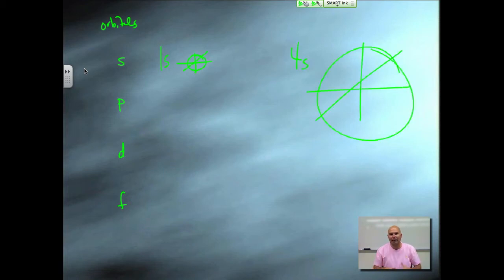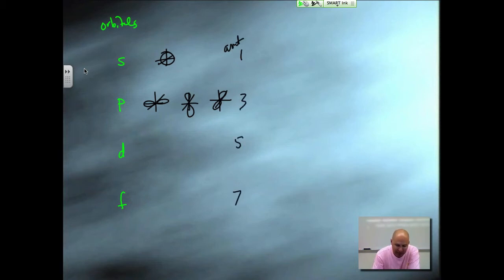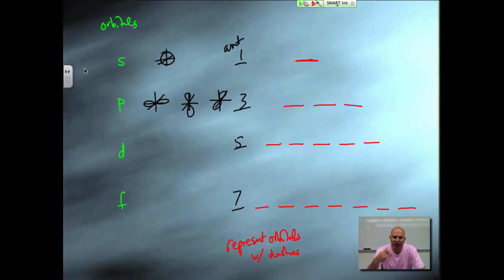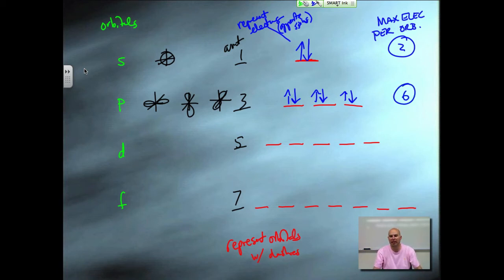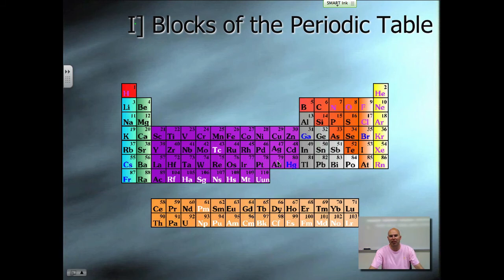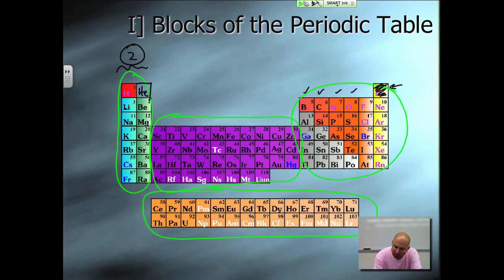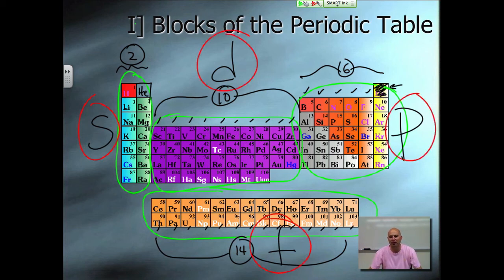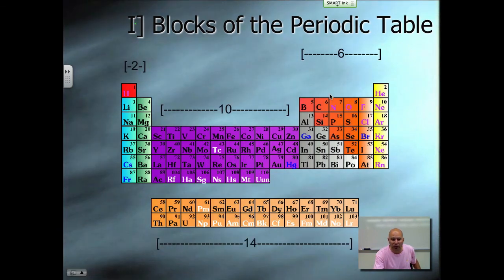Unit 4: Ch5Section11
Blocks of the periodic table (s, p, d, f)